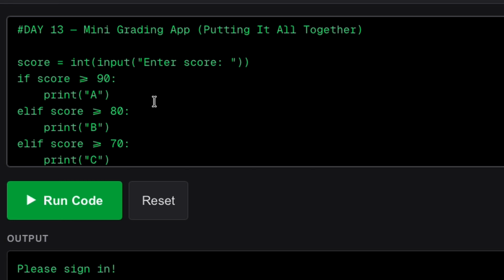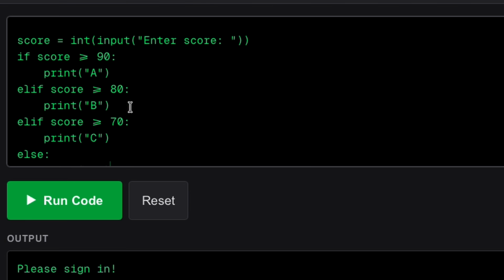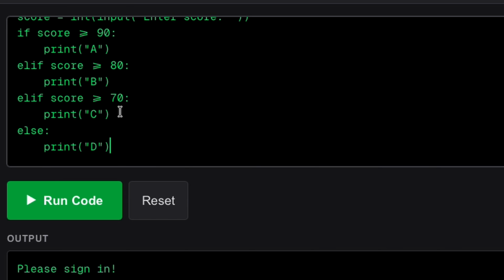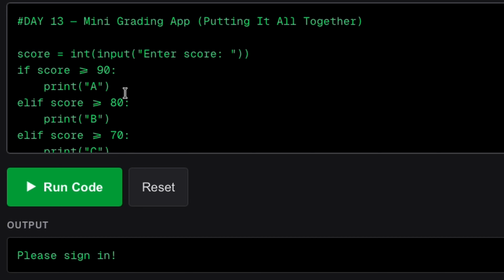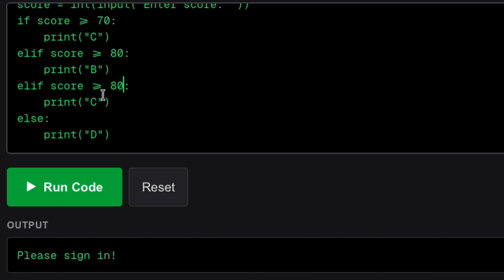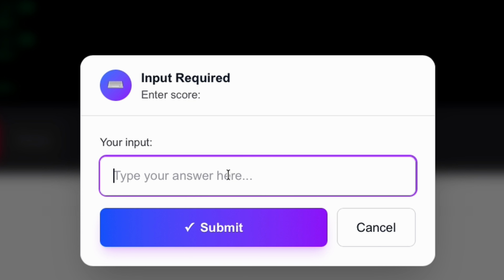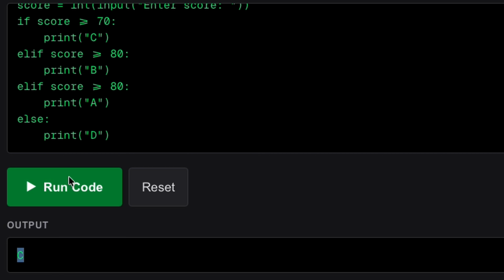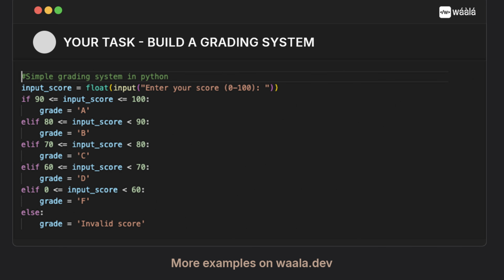Day 13: Build a Grading System in Python (if/elif/else)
Day 13 of 90 Day Learn Python the Simple Way (With Your Smartphone).
Today you’re building your first real decision-making app: a grading system.

🎯 What you’ll learn in this lesson:
👉 How to ask a user for their score using input()
👉 Why you must convert the score to a number using int()
👉 How if/elif/else checks conditions step by step
👉 How Python stops at the first matching condition
👉 The most important rule: condition order matters
👉 Why placing the 70+ rule at the top breaks your grading logic (almost everything becomes C)

🎯 Practice Challenge:
Build your own grading system.
Test different scores and confirm the correct grade shows every time.

💬 Comment DAY 13 DONE when your grading system works.
🔔 Follow along daily for Day 14.